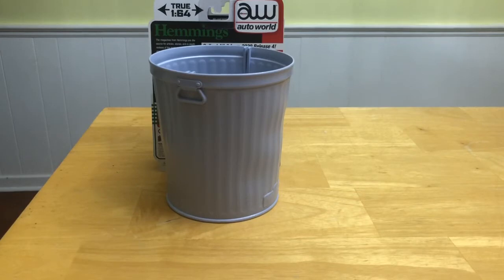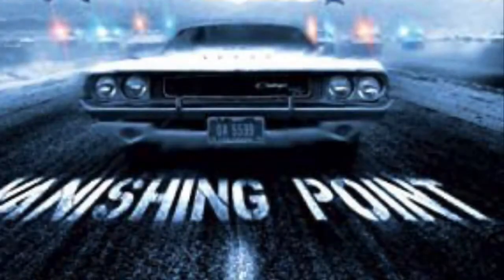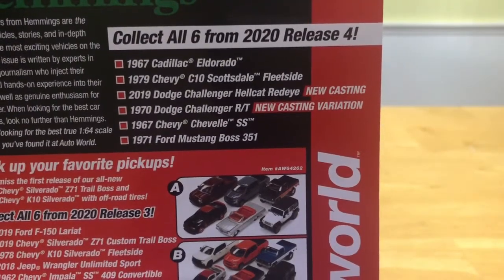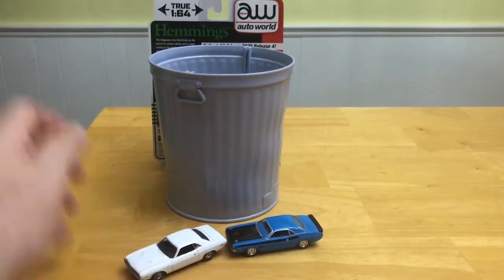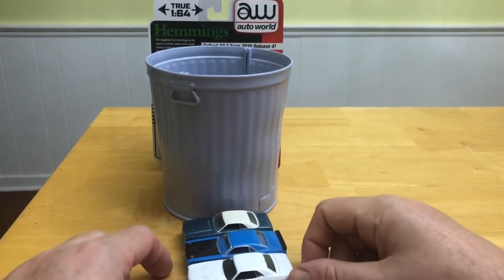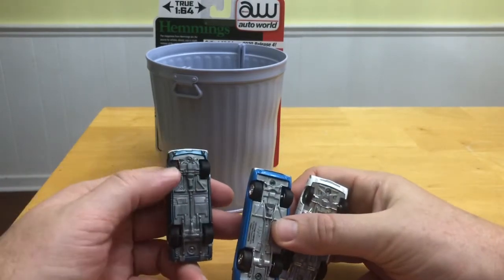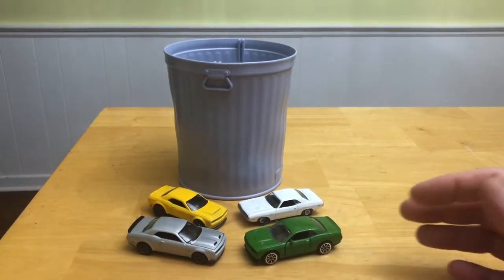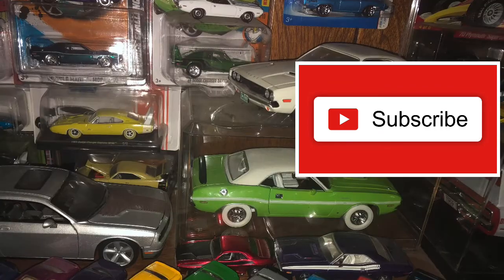Mom’s Trash Can Ep15 - Challenge(r) Accepted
Reviewing the new AutoWorld Challengers